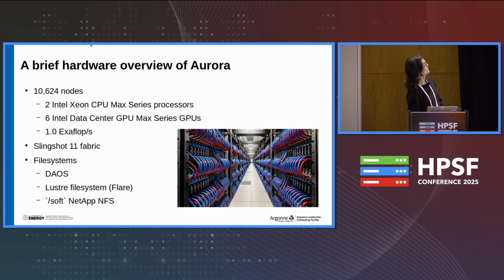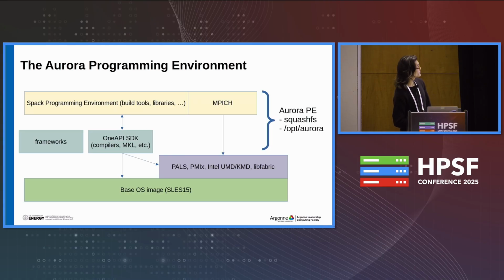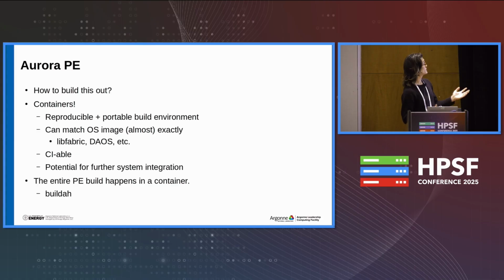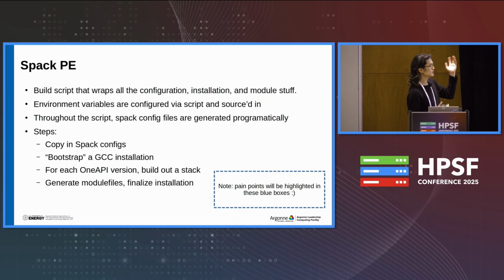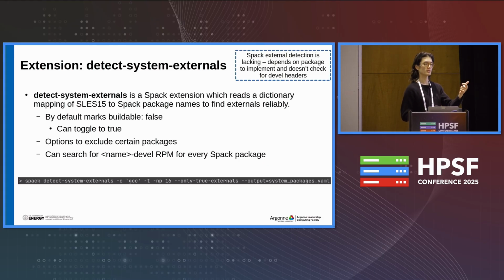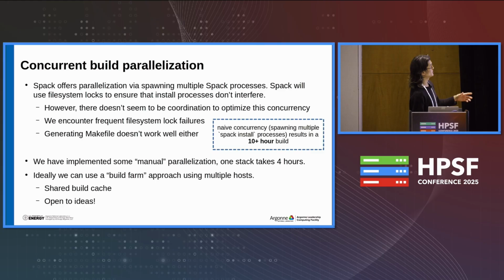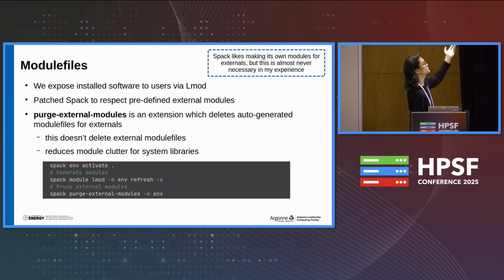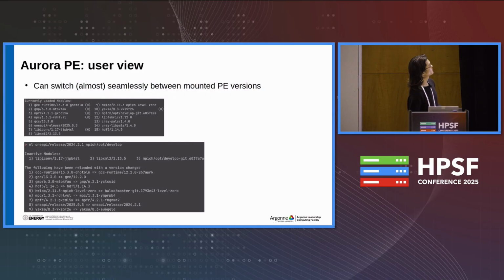Aurora PE: Rethinking Software Integration in the Exascale Era - Sean Koyama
Aurora PE: Rethinking Software Integration in the Exascale Era - Sean Koyama, Argonne National Laboratory

The exascale Aurora supercomputer at the Argonne Leadership Computing Facility posed numerous challenges during its development due to its novel scale. One such challenge was in creating a scalable and maintainable scientific software environment. Typical software deployment methods failed to scale and were difficult to maintain over time, necessitating a new way of thinking about software integration. In this talk we present our work on the Aurora Programming Environment, a bespoke scientific programming environment which optimizes for scale and leverages Spack for its strengths in reproducibility, automation, and multiplicative build combinations. We discuss details of the containerized build process and read-only image deployment strategy as well as existing pain points and workarounds. We also examine the future possibilities that our approach opens up, including tightly integrated CI/CD flows and portable containerized access to the PE. We believe this approach is generalizeable and may benefit facilities where traditional software integration methods fall short of needs.